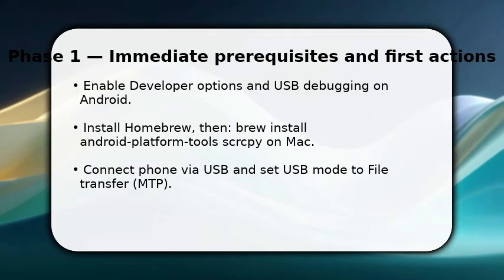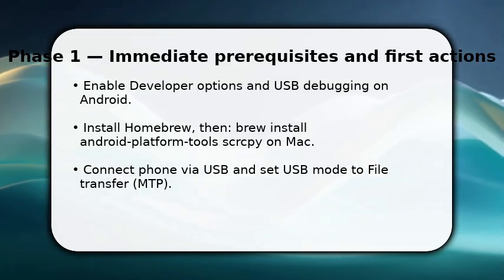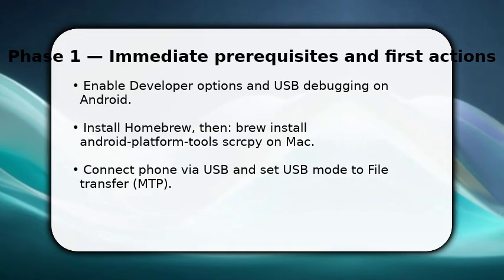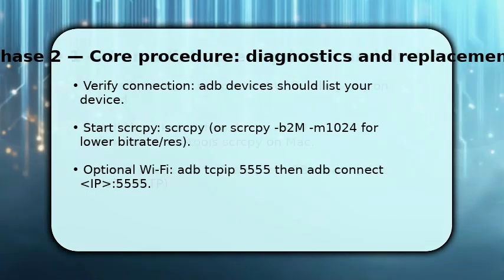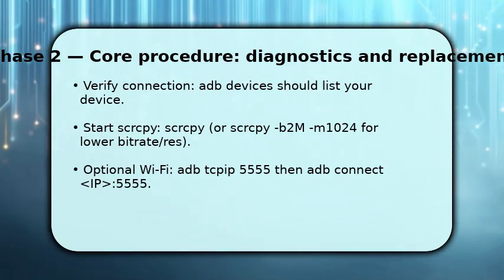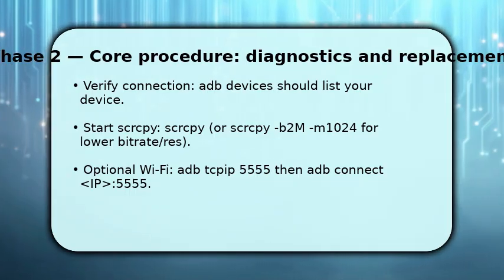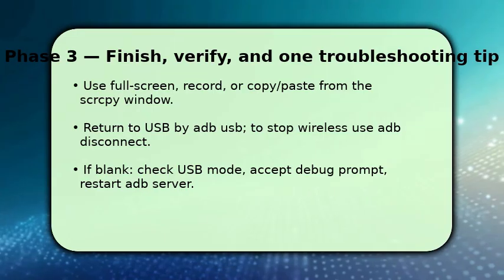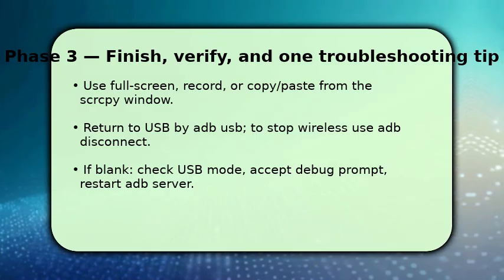How to Screen Mirroring Android to Macbook - Step by Step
How to Screen Mirroring Android to Macbook - Step by Step | 🔒 Surfshark VPN Deal — Stay private and secure. $1.99/mo + 3 Months Free ▸

Learn the step-by extricate process of screen mirroring from your Android device to a MacBook. This video guide provides detailed instructions, including necessary settings adjustments and software requirements on both platforms.

screen mirroring, Android, MacBook, connect devices, step by step tutorial, mirror display, HDMI connection, Chromecast, AirPlay, Wi-Fi Direct, device pairing